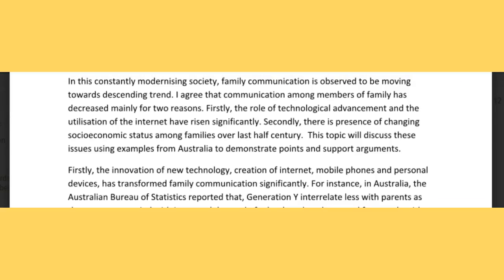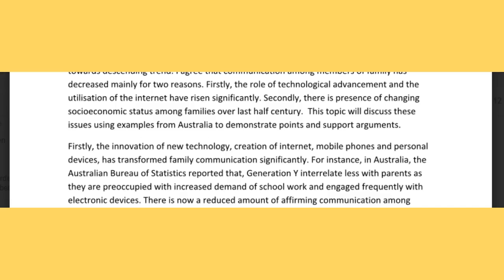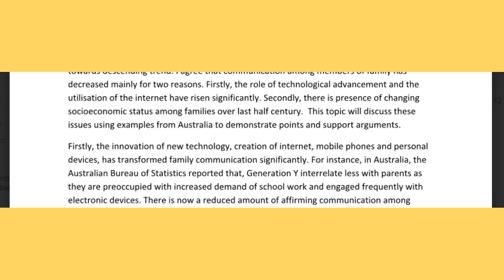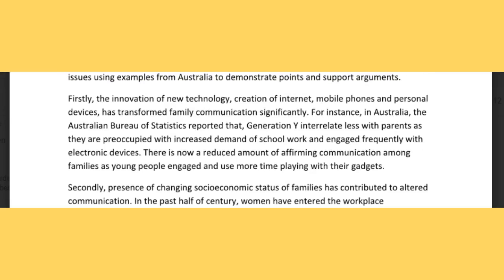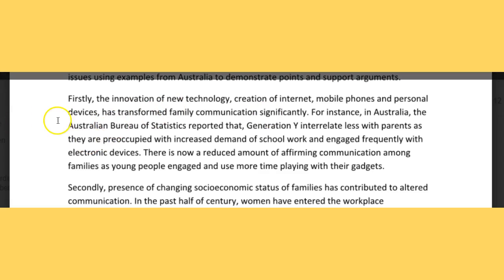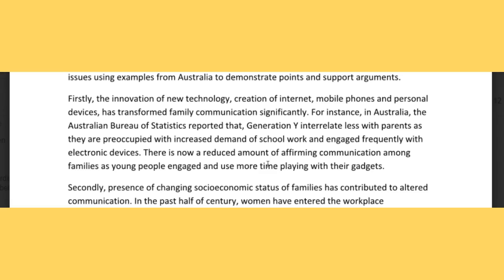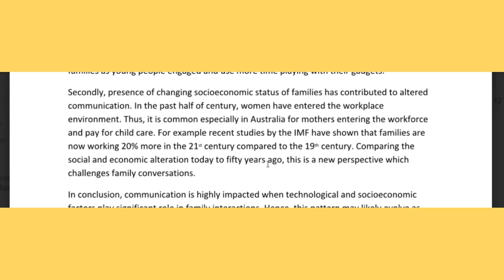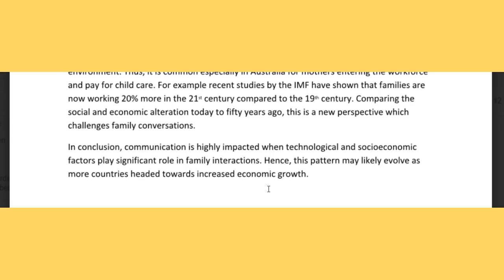IELTS Writing Task Elizabeth